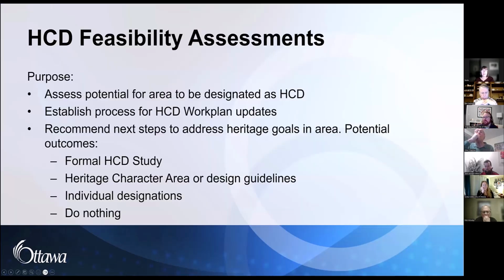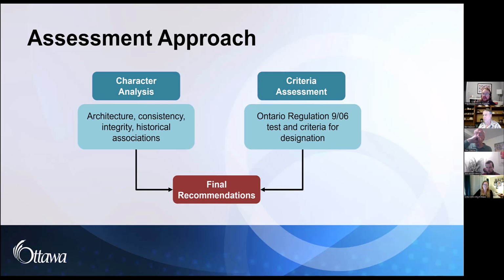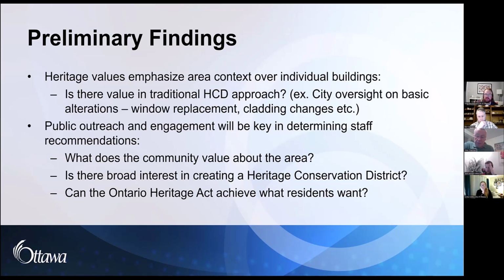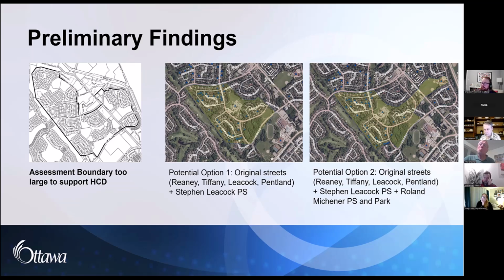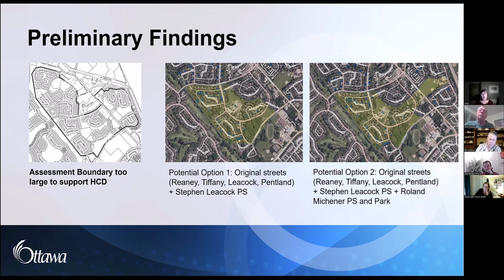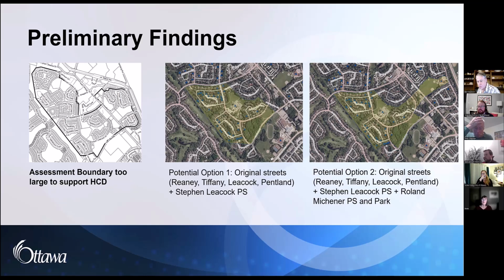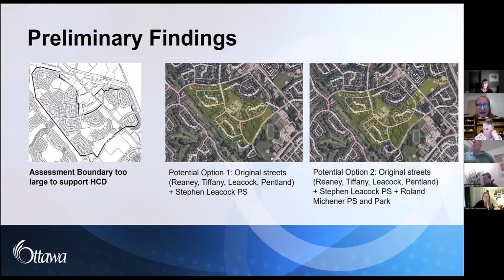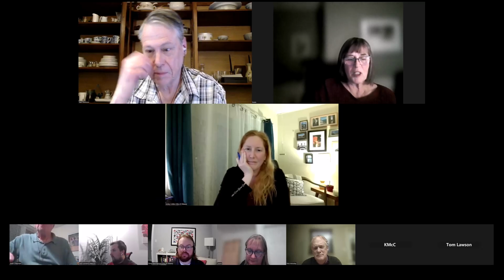CtyHeritageWKBCAFeb62025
Initial meeting of the KBCA with the City of Ottawa Heritage Planners on preparing for a feasibility study on a Heritage District Designation for Beaverbrook. The propose is to outline the process and get input on the areas of Beaverbrook to consider in the study